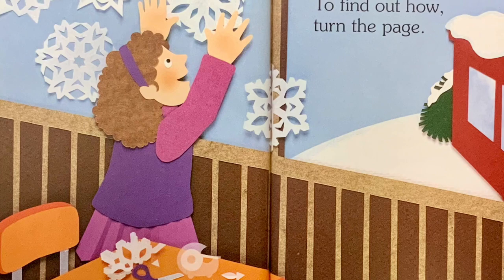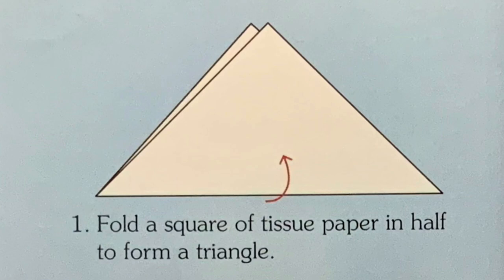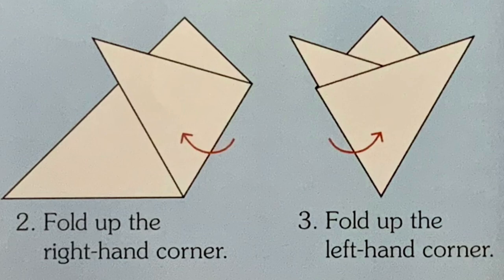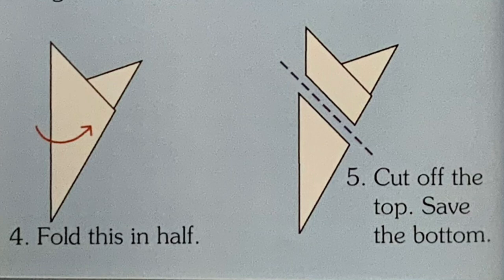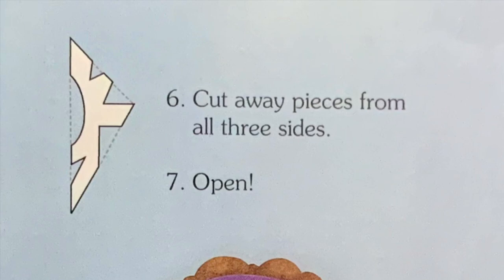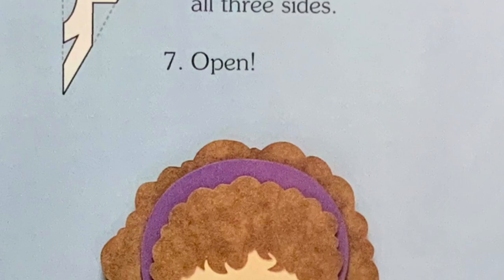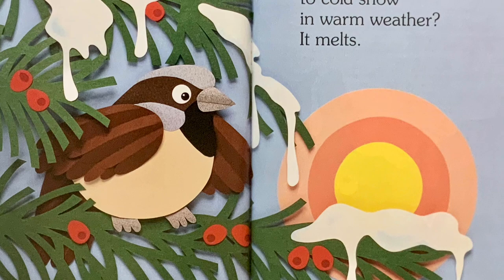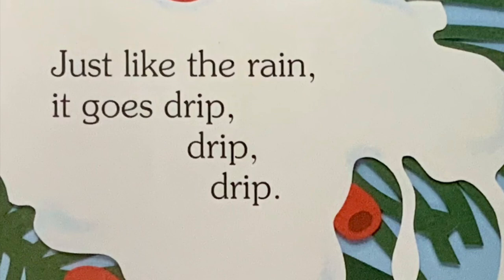I Am Snow read aloud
I Am Snow written by Jean Marzollo and illustrated by Judith Moffatt
Read aloud for you by Mrs. T
Intended for educational use at school and home
Created with iMovie
Soundtrack: Jam for the Empress by Mark Mothersbaugh

*Copyright information*
All material is owned by the creators (authors, illustrators, publishers) displayed or mentioned in this video. Reading this storybook was done under the Fair Use of a copyrighted work for entertainment and educational purposes.